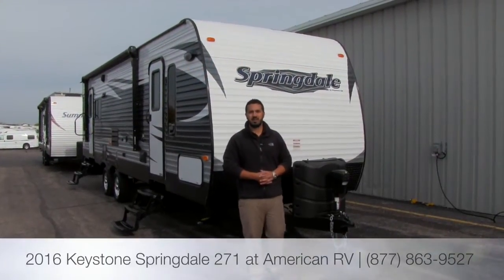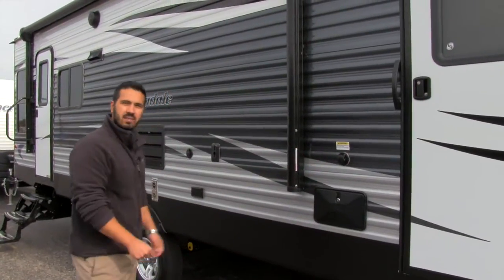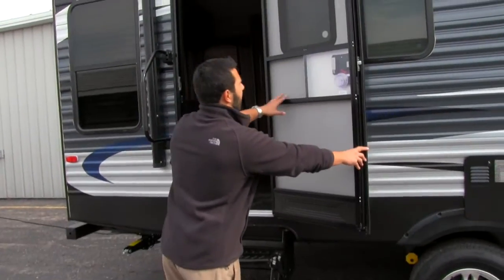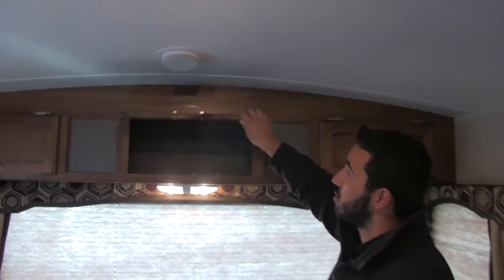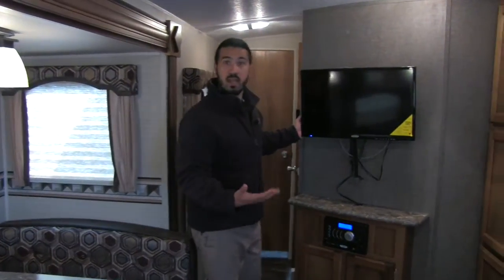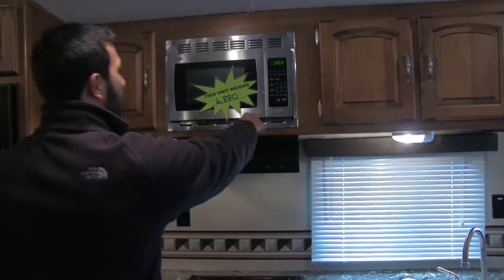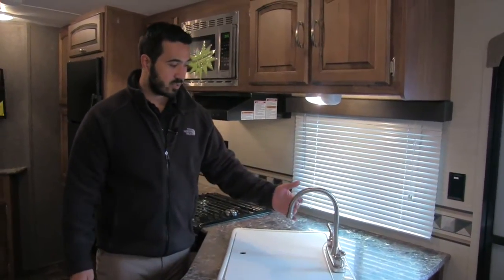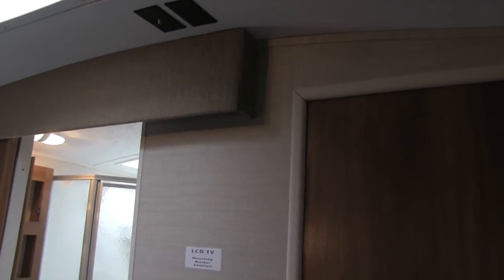2016 Keystone Springdale 271 | Travel Trailer - RV Review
dual swivel rockers, huge beautiful rear picture window, 7.0 cu ft refrigerator and so much more make this a perfect couples model. Join Ian Baker the Product Specialist at Camping World and see all the amenities this unit has to offer. Please comment on the video with any questions or feedback you may have. today for a great deal and see why more people choose Camping World!